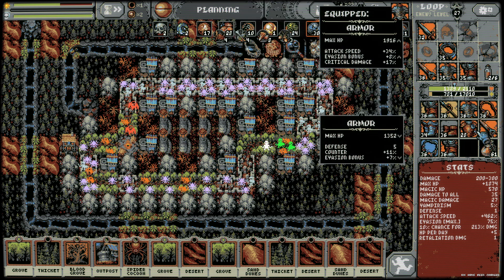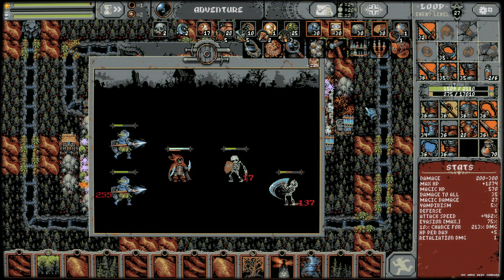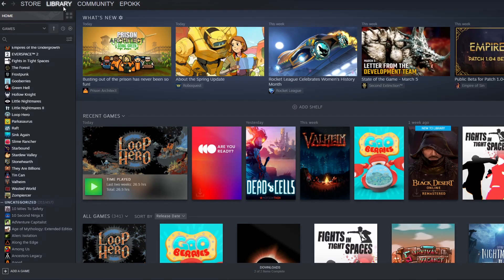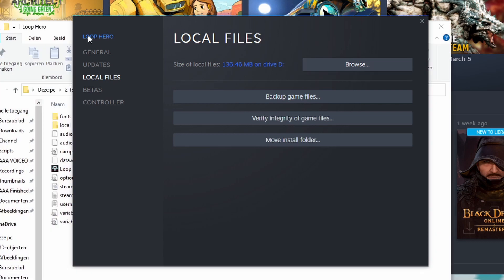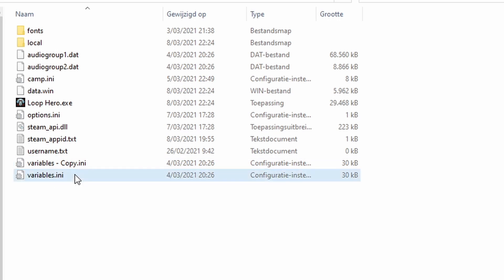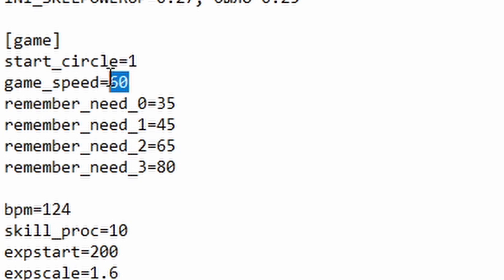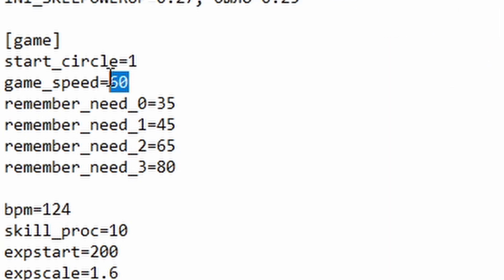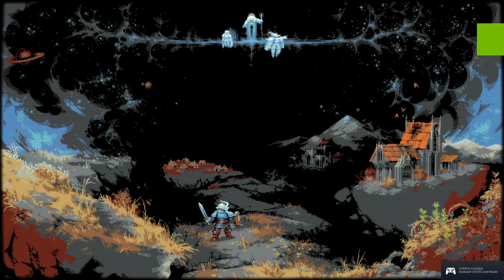Loop Hero | How to SPEED up the Game drastically!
A quick change of the program files can rapidly increase the speed Loop Hero plays on!

I was provided a review code of the game in order to make this guide.